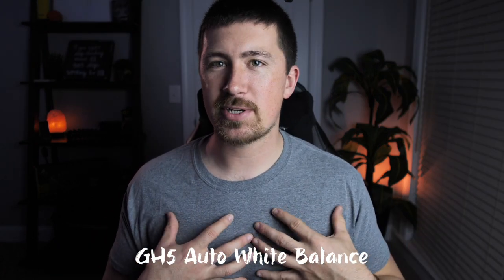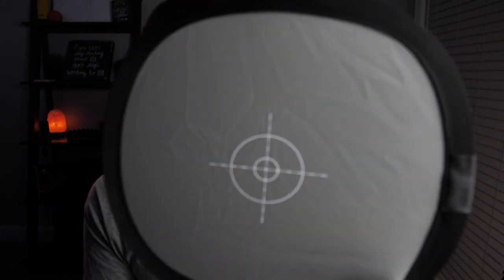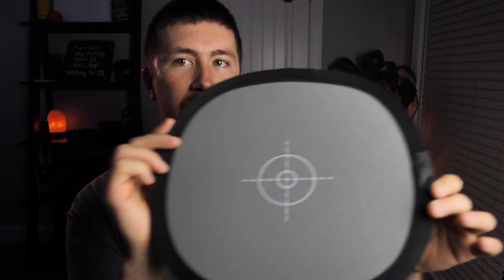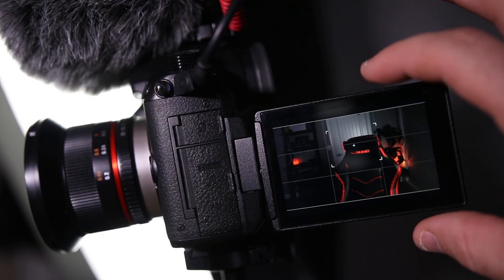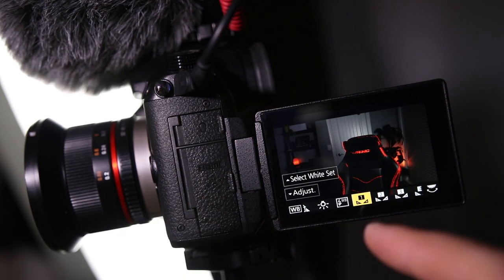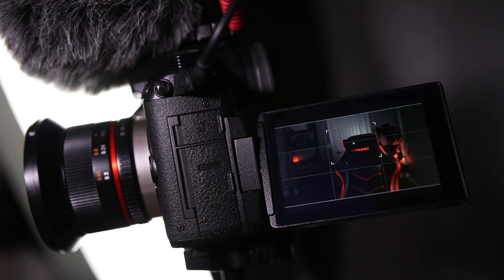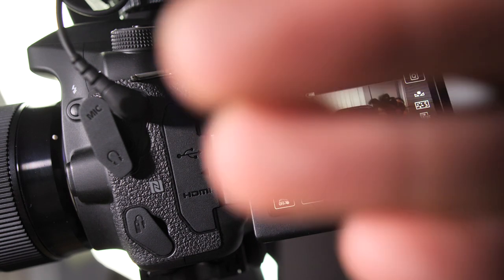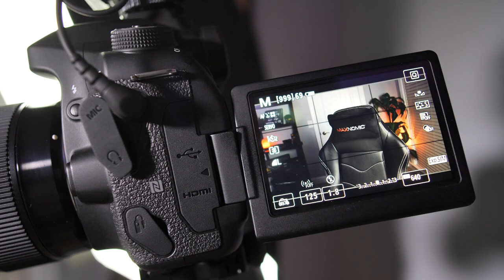How To Set Custom White Balance using a Gray Card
How To Set Custom White Balance on Canon and Panasonic Lumix GH5 using a gray card. Why is it important to set custom white balances for different scenes?